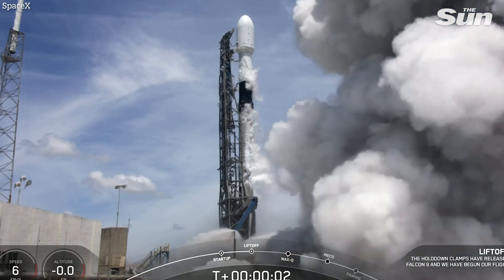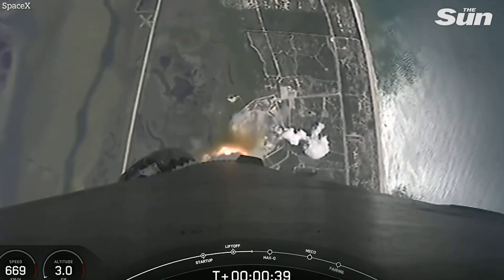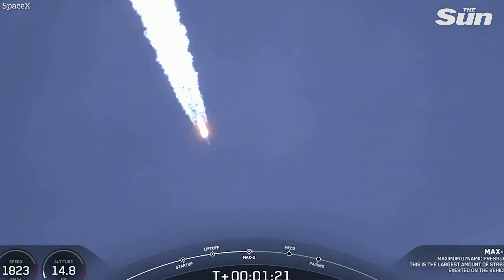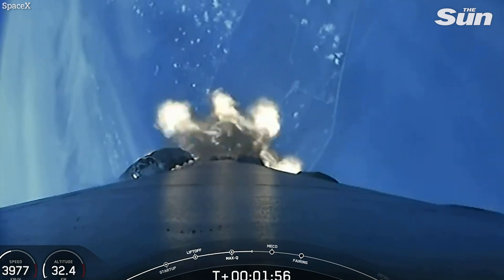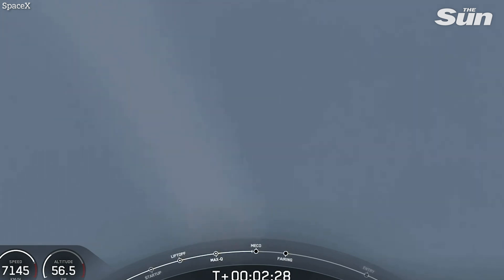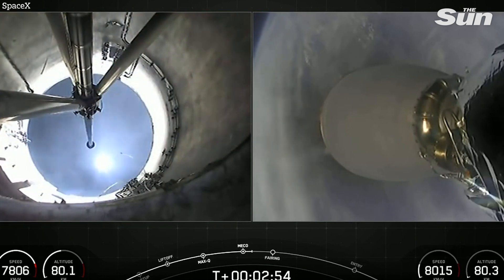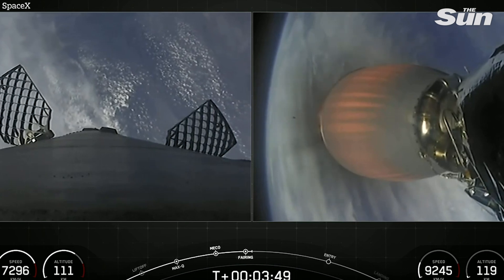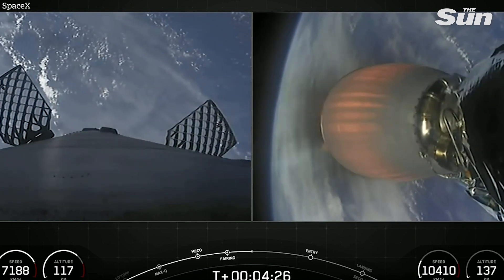SpaceX takes military satellite to orbit on re-used rocket for first time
Elon Musk's SpaceX Falcon 9 rocket carried a US Space Force satellite into orbit. The rocket took off from Cape Canaveral, Florida. Bloomberg's Ed Ludlow and NASA expert Keith Cowing join "Balance of Power."

The SpaceX Falcon 9 launched the GPS III Space Vehicle 05 mission from Space Launch Complex 40 at Cape Canaveral Space Force Station in Florida on Thursday.

 This was the second launch and landing of this Falcon 9 stage booster, which previously supported the launch of GPS III Space Vehicle 04.

Following stage separation, SpaceX landed Falcon 9’s first stage on the “Just Read the Instructions” droneship, located in the Atlantic Ocean.

Elon Musk reveals he’s selling his last home in San Francisco to ‘large family’ after pledge to get rid of possessions

Bitcoin price surges after Elon Musk says Tesla WILL use the cryptocurrency when crypto miners use clean energy

When will Tesla start accepting Bitcoin payments again?

Furious locals hit out at Elon Musk after his rocket launches ruin their beach town as the mogul plots to colonise Mars